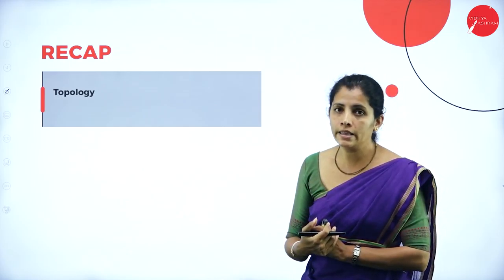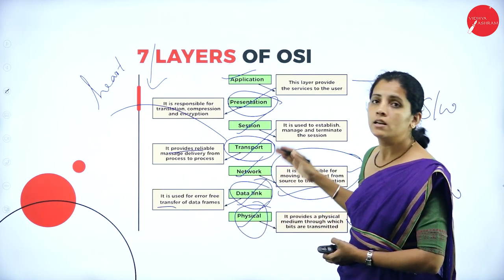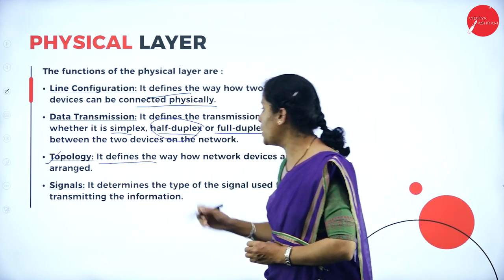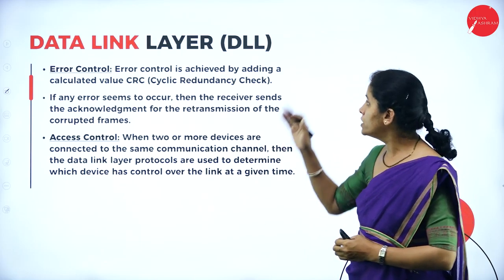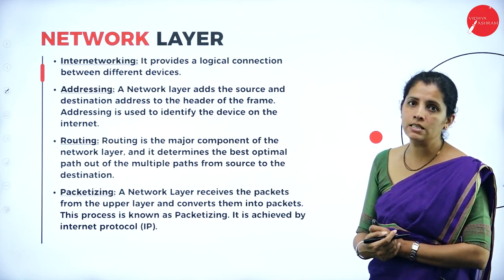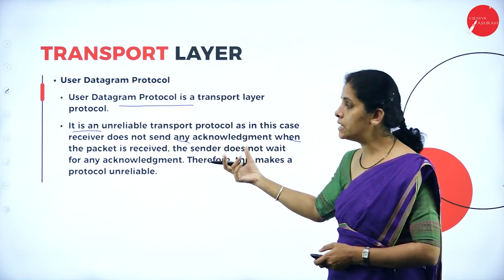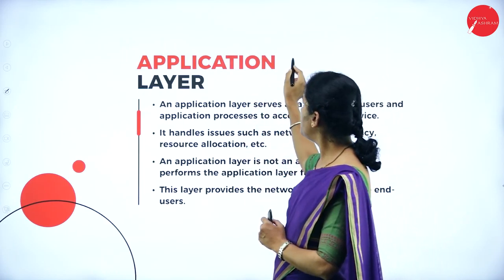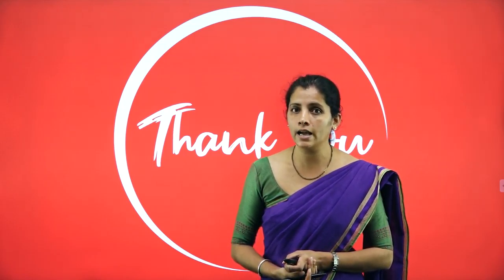DAY 04 | COMPUTER NETWORKS | III SEM | B.CA | NEP | INTRODUCTION | L4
Course : B.CA
Semester : III SEM
Subject : COMPUTER NETWORKS
Chapter Name : INTRODUCTION
Lecture : 4